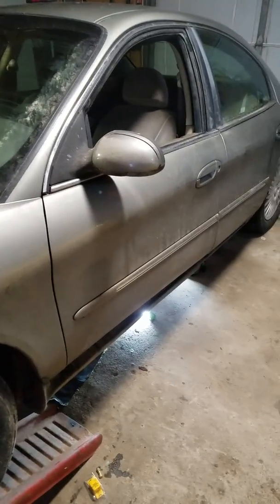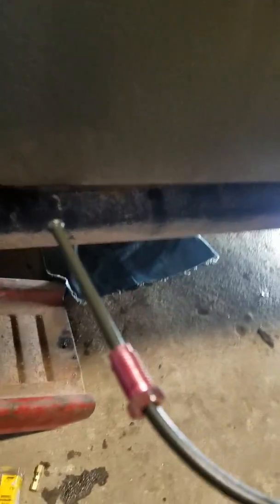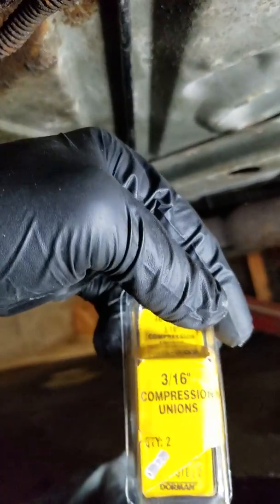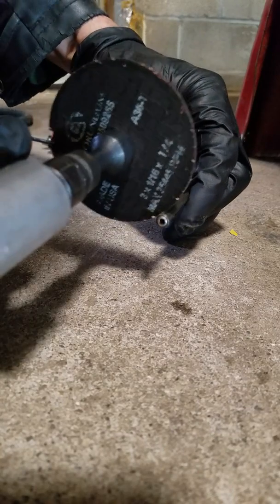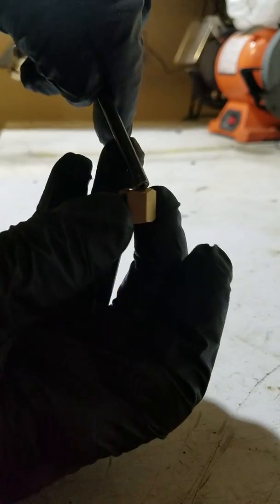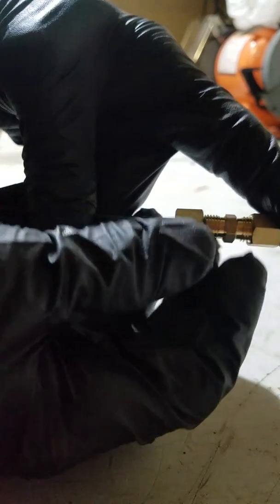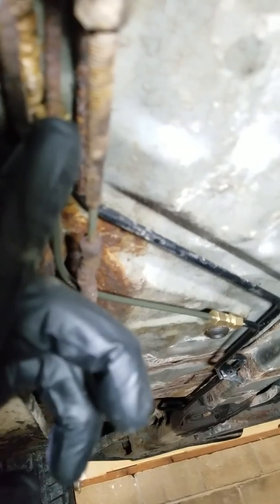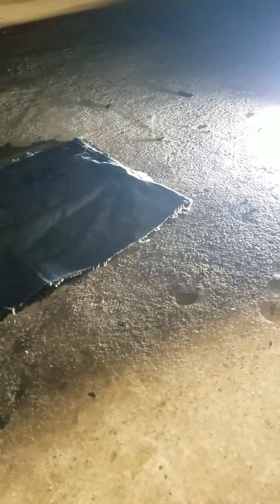Easy brake line/leak Repair! For $10 dollars DIY!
Simple brake line repair for many different brake line leaks!

Joshyoden cannot guarantee against improper use or unauthorized modifications of this information. Joshyoden assumes no liability for any property damage or injury incurred as a result of any of the information contained in this video or any information on this channel. Use this information at your own risk. No information contained in this video shall create any expressed or implied warranty or guarantee of any particular result. Any injury, damage, or loss that may result from improper use of these tools, equipment, or from the information contained in this video is the responsibility of the user and not Joshyoden.